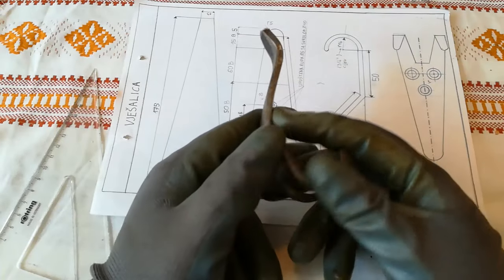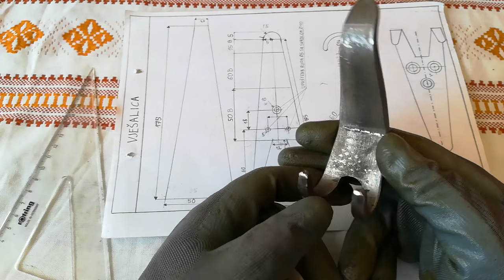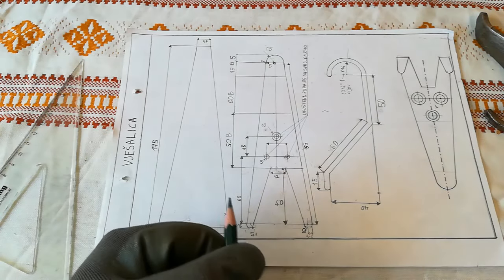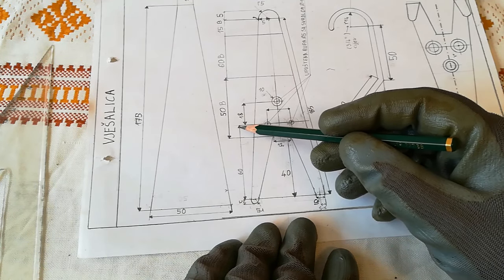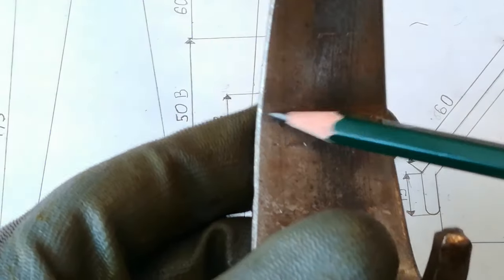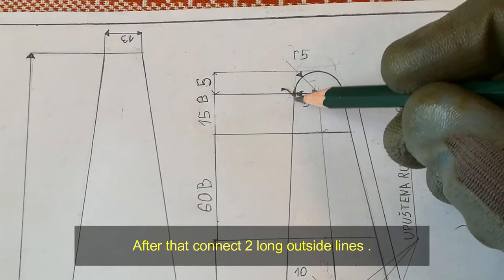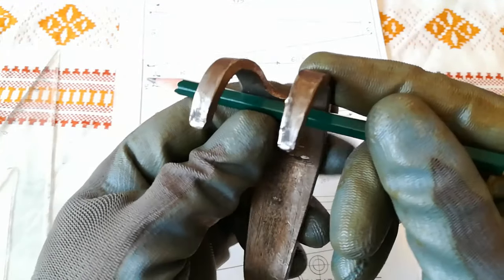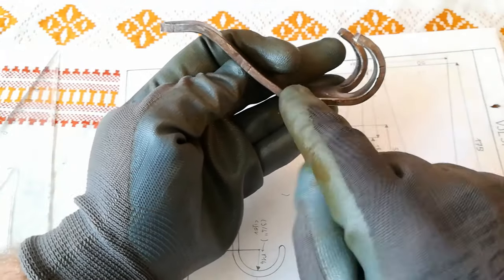NEW DIY STEEL COAT HANGER !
A diy coat hanger that will outlive you by at least 3 generations !